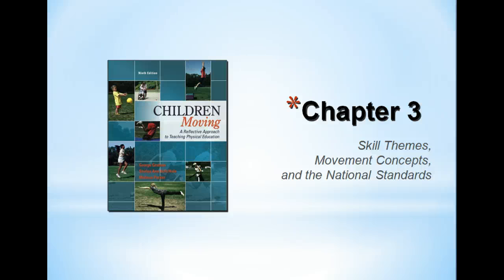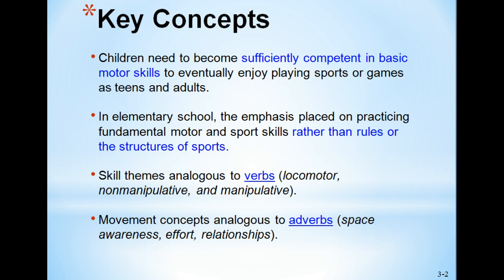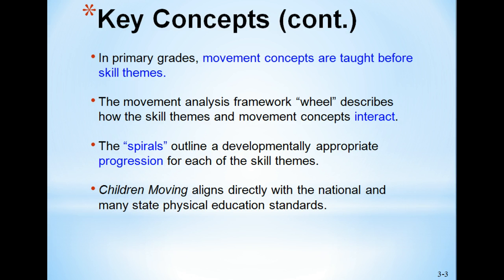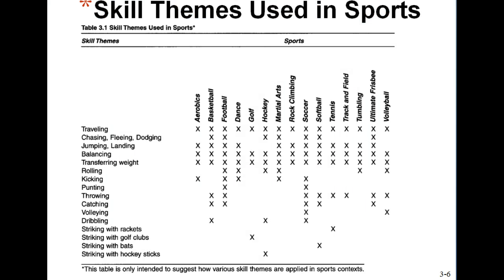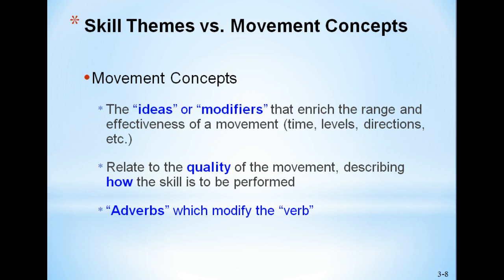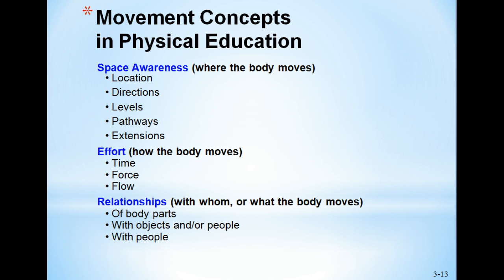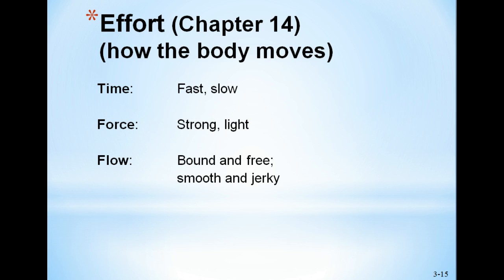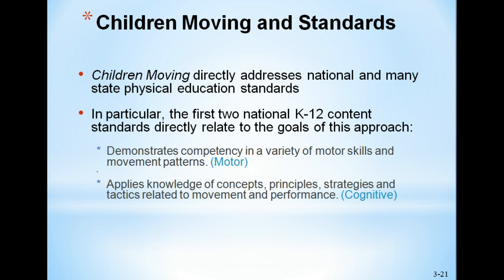Chapter 3-Movement Concepts Podcast 6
PHED 112/612 Movement Concepts